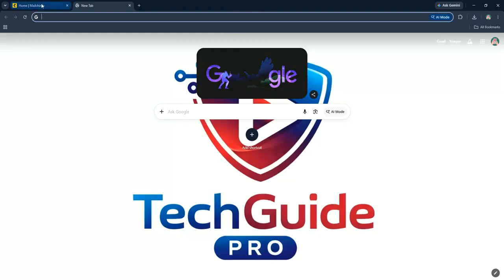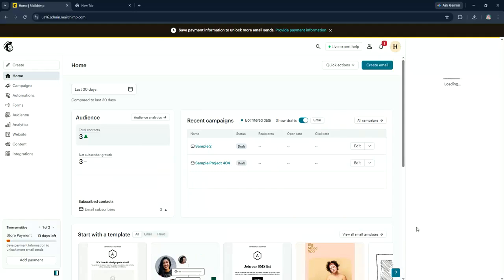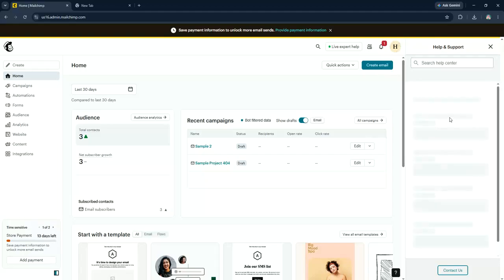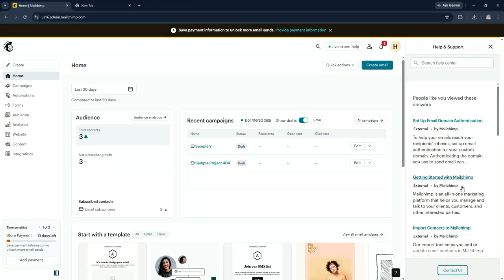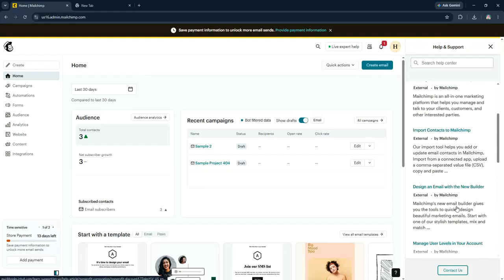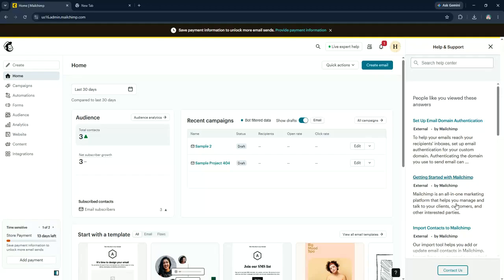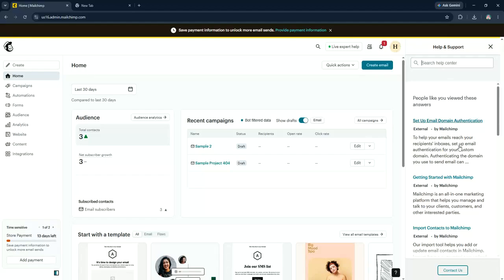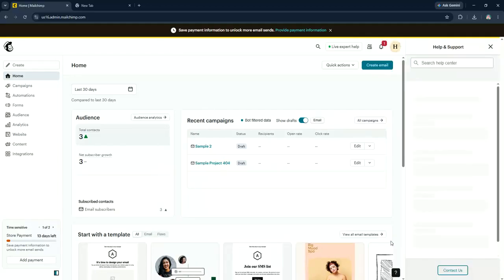How to Get Mailchimp Support - Easy Guide 2026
Learn how to get Mailchimp support effectively.

In this tutorial, you'll discover the various ways to access Mailchimp customer support, including live chat, email assistance, and their extensive knowledge base. Whether you're facing technical issues, need help with campaign management, or have questions about billing, this video will guide you through the steps to connect with Mailchimp's support team and resolve your concerns quickly. By the end, you'll be equipped with the knowledge to navigate Mailchimp's support resources like a pro.